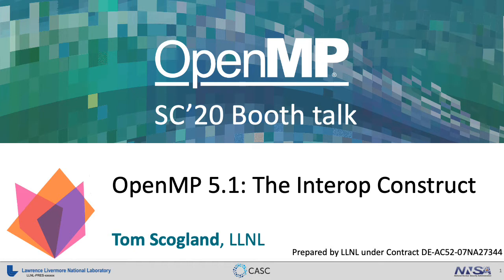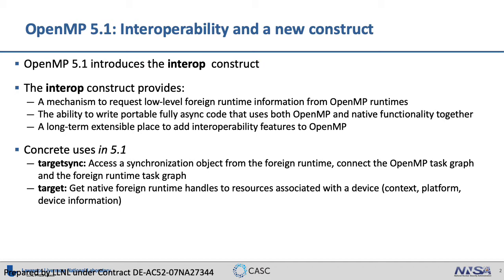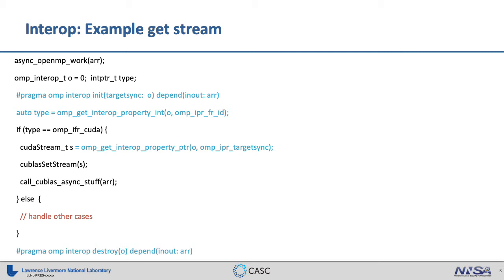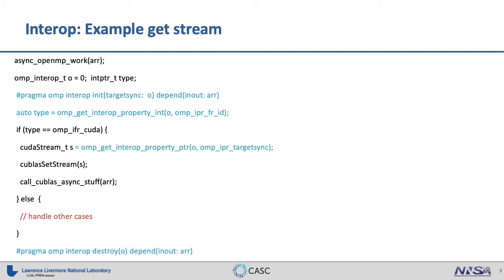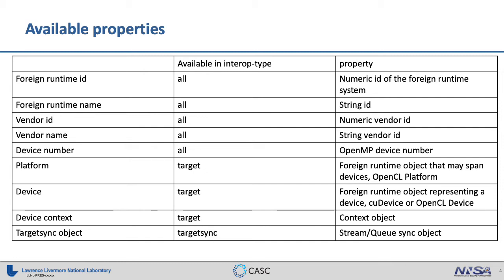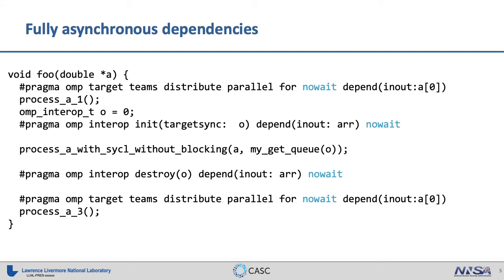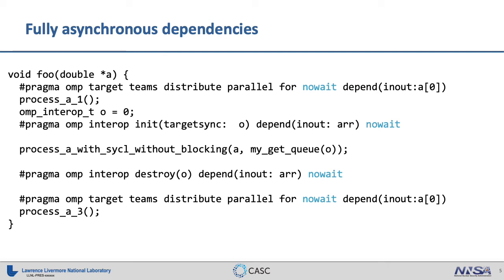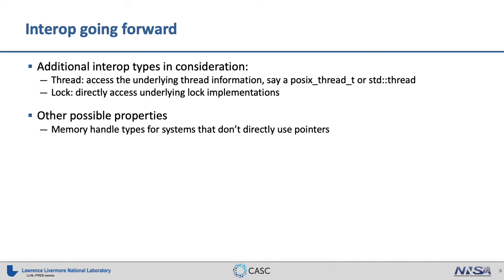OpenMP 5.1 Features: The Interop Construct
This presentation, delivered by Tom Scogland from the OpenMP language committee, is part of the OpenMP Booth Talk series created for Supercomputing 2020. A PDF of this presentation as well as more videos from this series can be downloaded